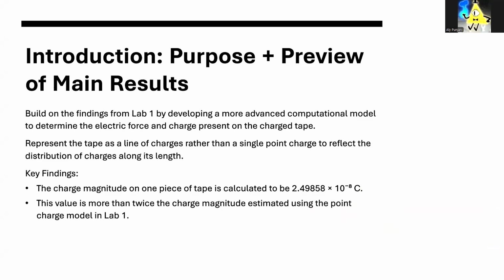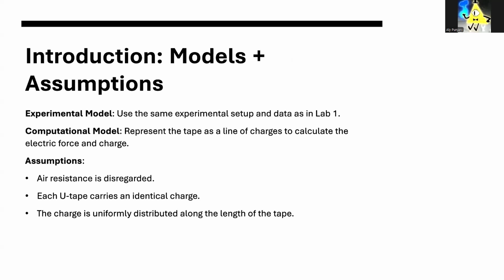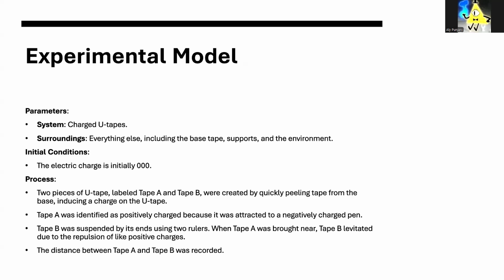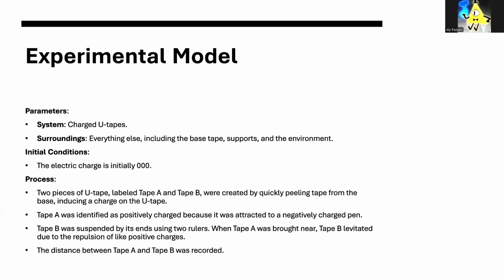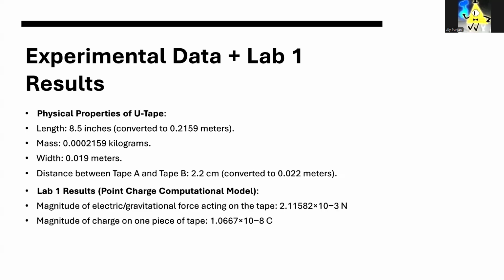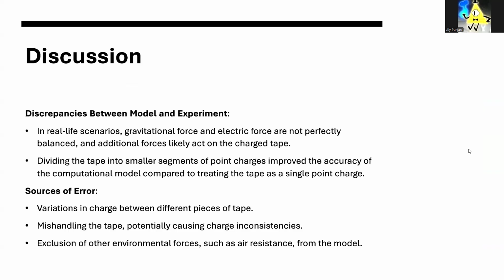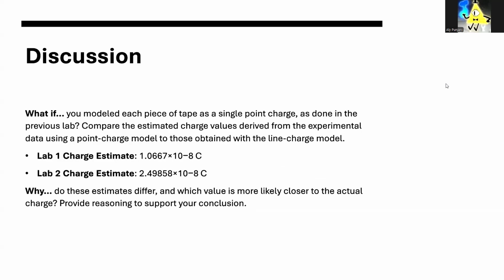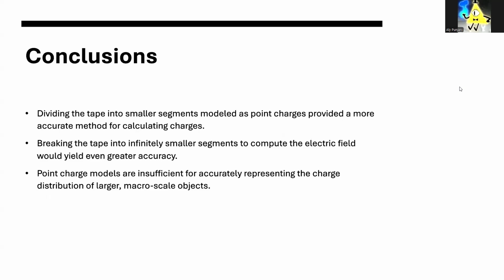Lab Charge 2